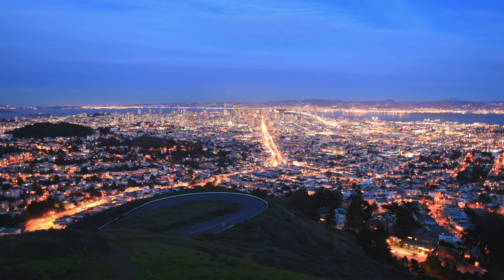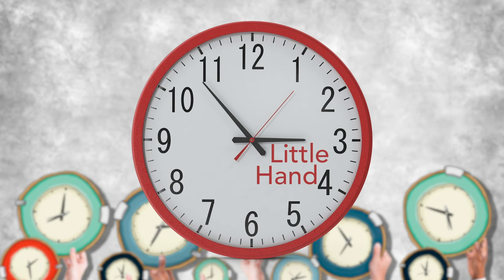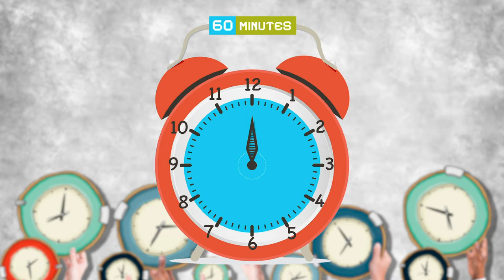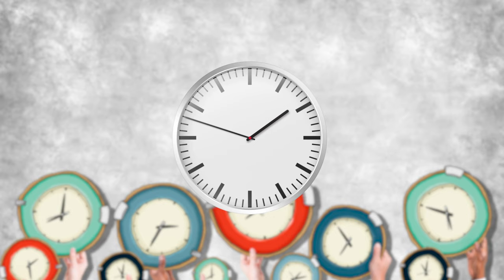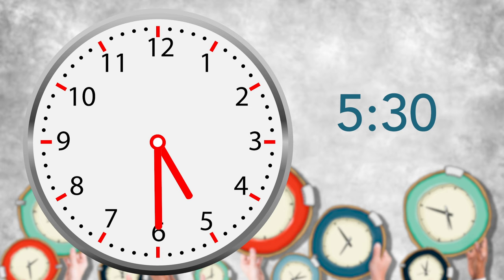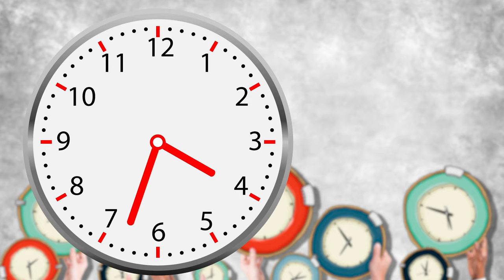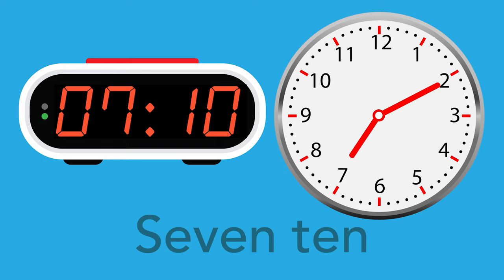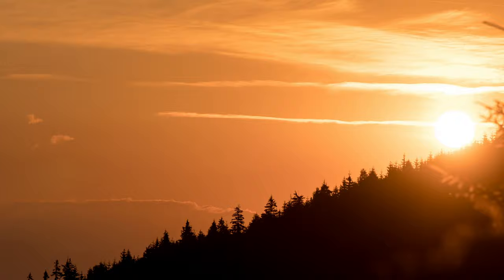Telling Time for Kids | Learn to tell time on both Analog and Digital Clocks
Telling time for kids is a fun way to help your children learn how to tell the time on both digital and analog clocks. It is important to know what time of day it is and it is really easy to learn how to read our clocks.  Together we will learn how to tell the time to the half hour and even to the minute.  We will walk through examples on analog clocks and learn to tell the time on digital clocks as well. We explore the difference between AM and PM and talk about why we say "o'clock".  We hope you enjoy.

In addition to this video we recommend you download our free 9 page lesson plan to help your kids learn to tell time with worksheets, activities and more teaching ideas.